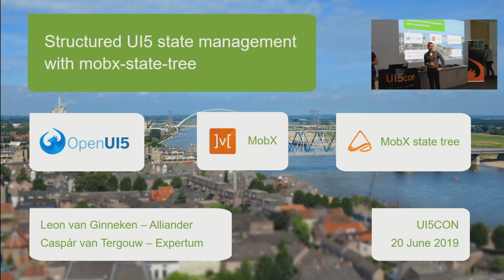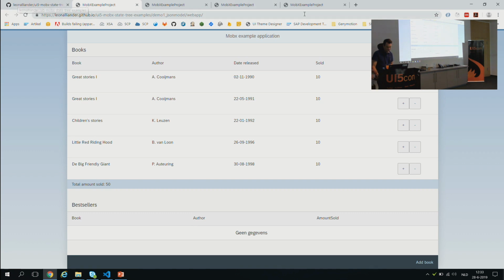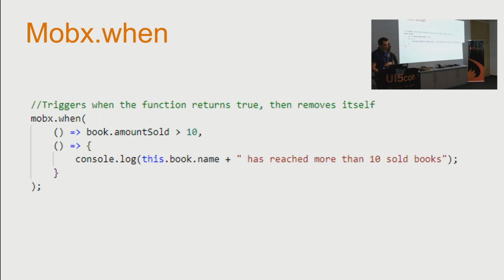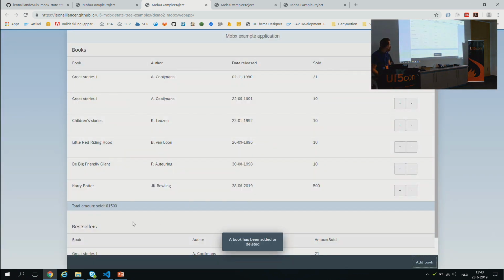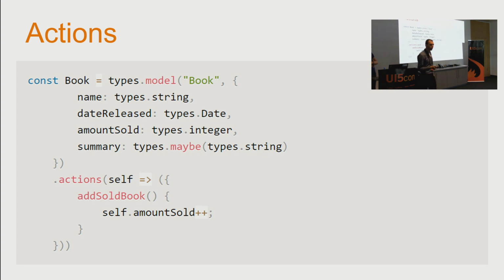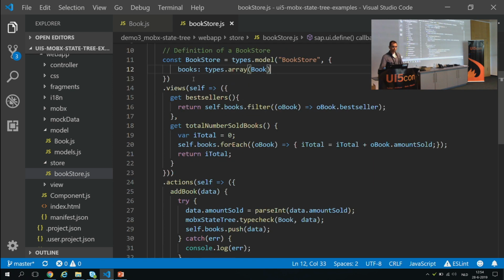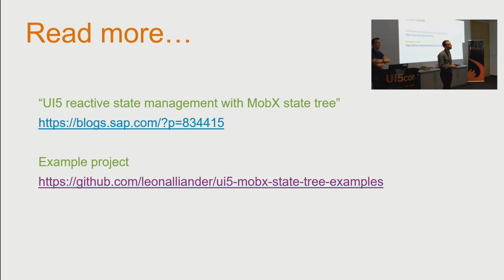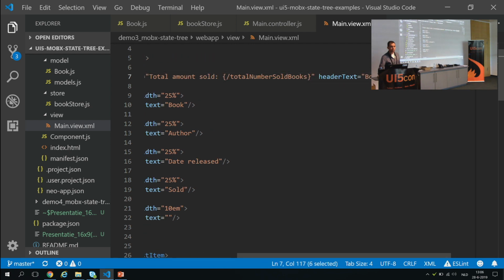UI5con@SAP 2019: Structured UI5 state management with mobx-state-tree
MobX is a library for ‘reactive state management’. Earlier talks and blogs have covered the advantages of using a MobX-model instead of the standard JSONModel. In this talk we'll recap these advantages and we will also show you a way of structuring your app's state in distinct models using mobx-state-tree, which is an add-on library for MobX. This model has been succesfully implemented in an app that is currently in use by hundreds of field workers at a Dutch energy network company.

Speakers: Leon van Ginneken, Alliander | Caspár van Tergouw, Expertum